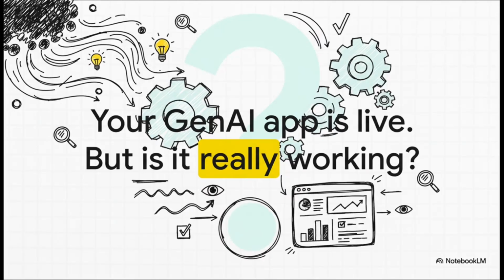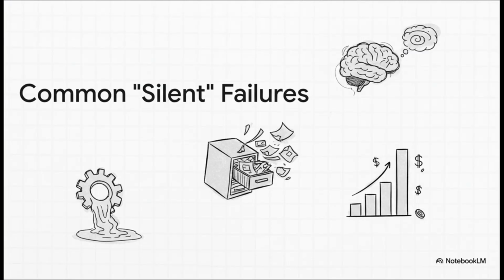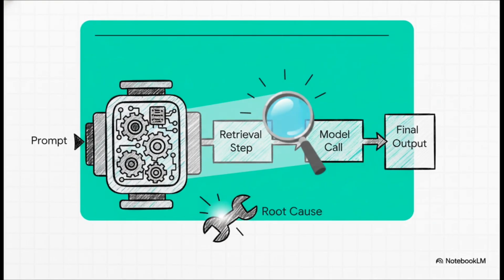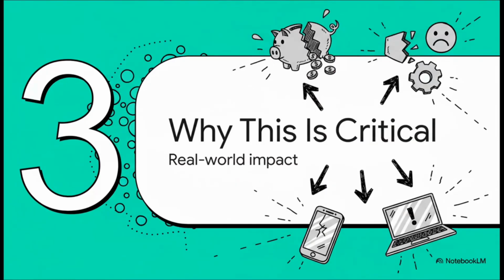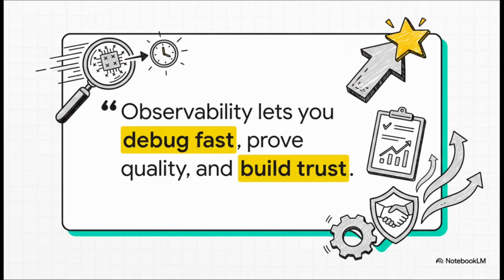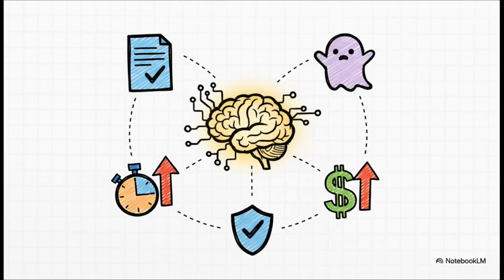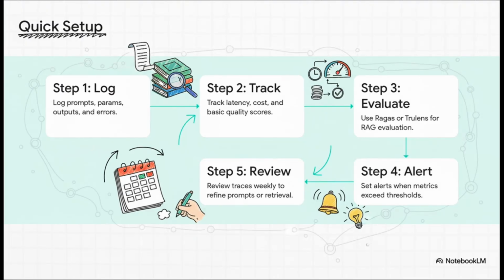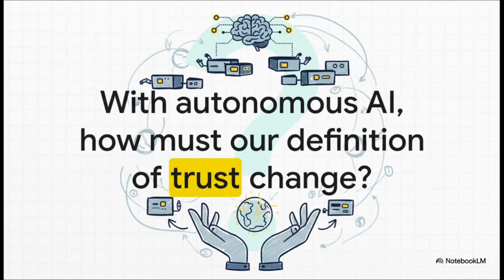GenAI Observability and Monitoring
echnical guide for managing and evaluating Generative AI systems through observability and monitoring. It distinguishes between system visibility and metric tracking, highlighting critical areas such as response latency, operational costs, and safety standards. The document identifies frequent risks, including hallucinations and data leakage, while recommending specific open-source software to mitigate these issues. Furthermore, it outlines a five-step implementation strategy to help developers maintain high model performance and reliability. By consolidating these resources, the sheet provides a practical framework for building more transparent and trustworthy AI applications.